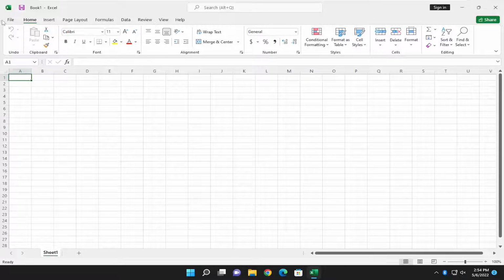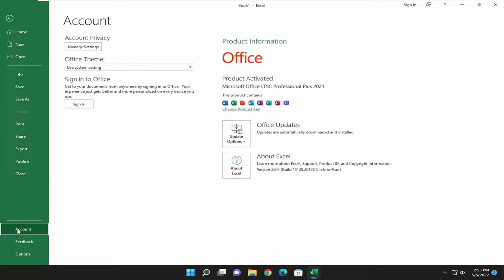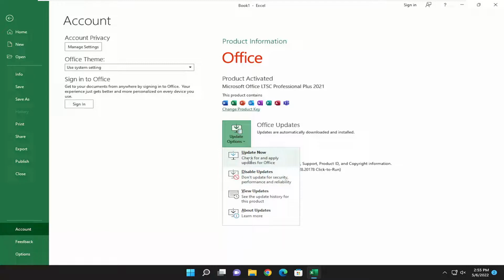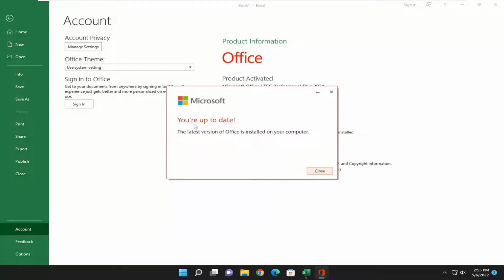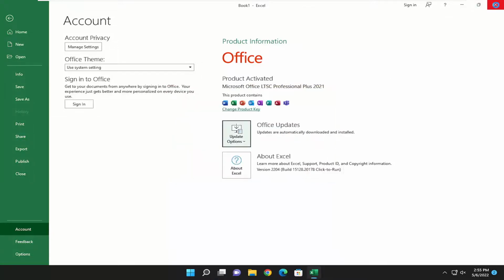How to Check for Excel 2021 Updates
In this tutorial, you will learn a variety of methods to compare Excel files and identify differences between them. See how to open two Excel windows side by side, how to use Excel formulas to create a difference report, highlight differences with conditional formatting, and more.

When you have two similar Excel workbooks, or better say two versions of the same workbook, what's the first thing you usually want to do with them? Right, compare those files for differences, and then probably merge them into a single file. In addition, workbook comparison can help you spot potential problems like broken links, duplicate records, inconsistent formulas or wrong formatting.